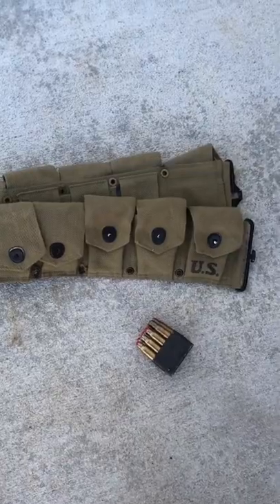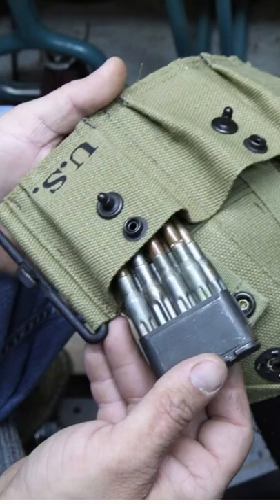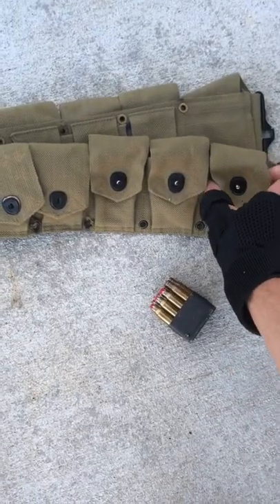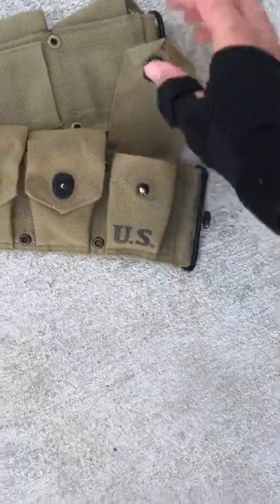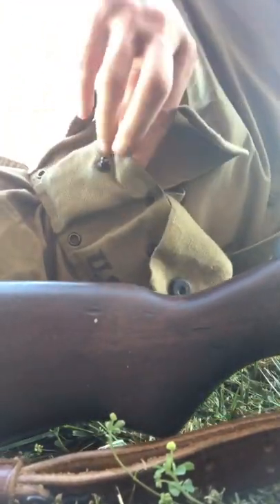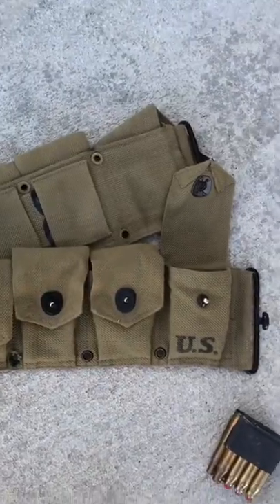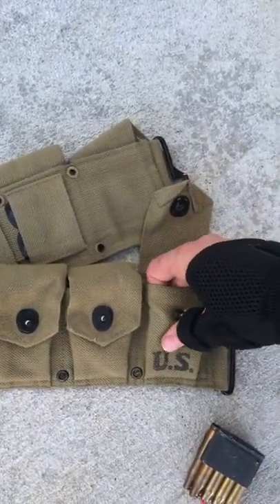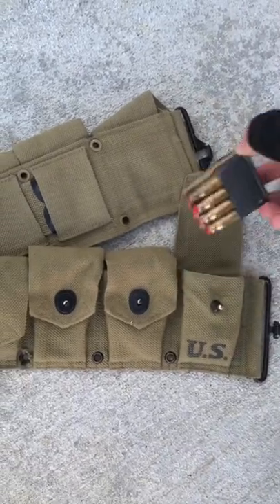I wish I’d figured this out years ago 😅 || reenacting tips and tricks